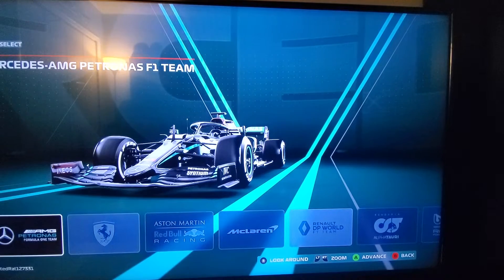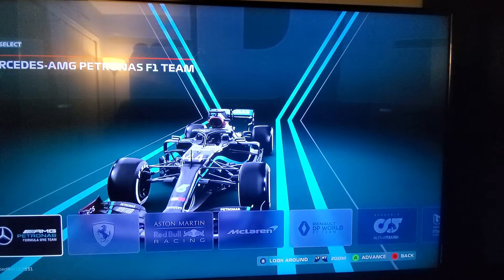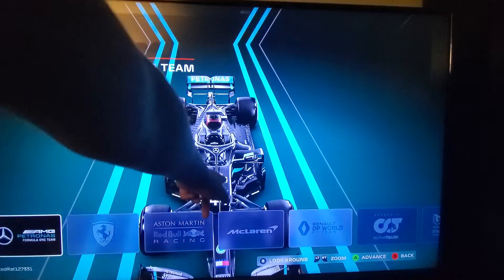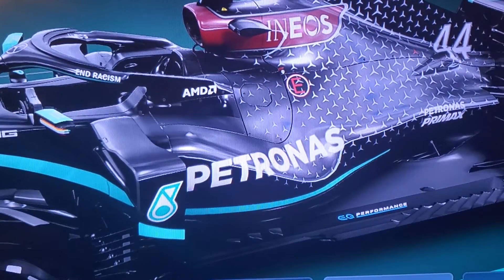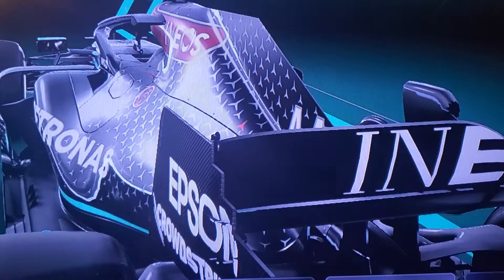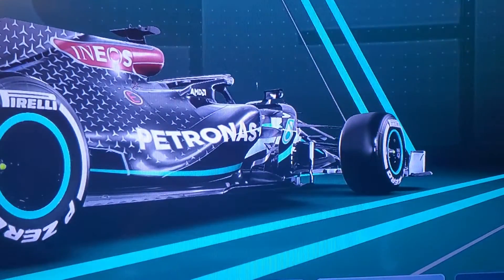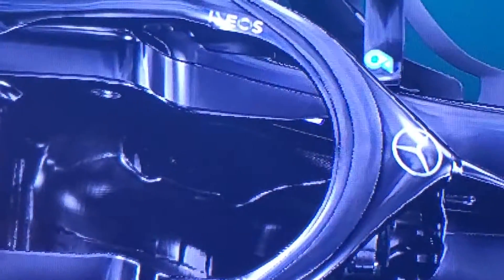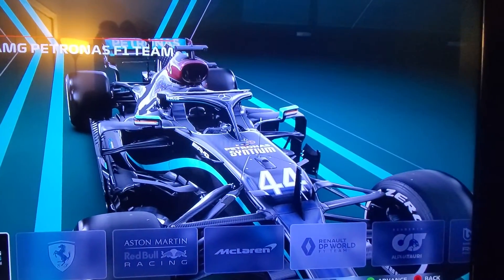Formula 1 petronas mercedes f1 team paint scheme review